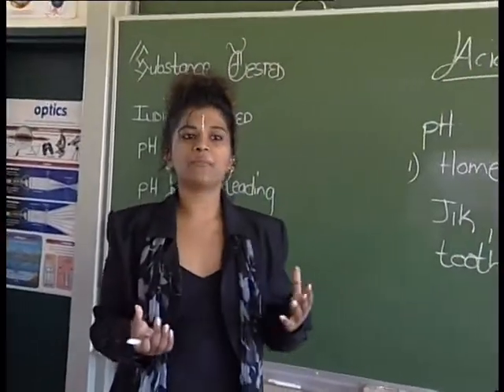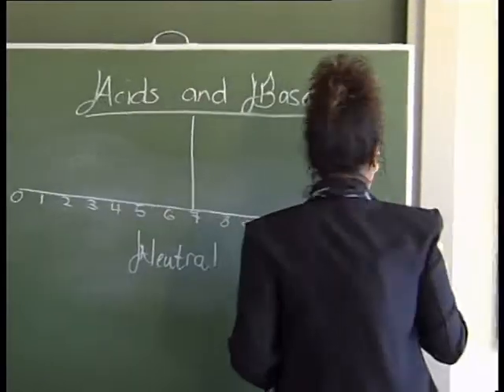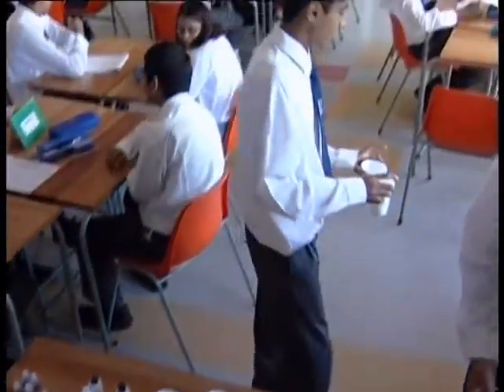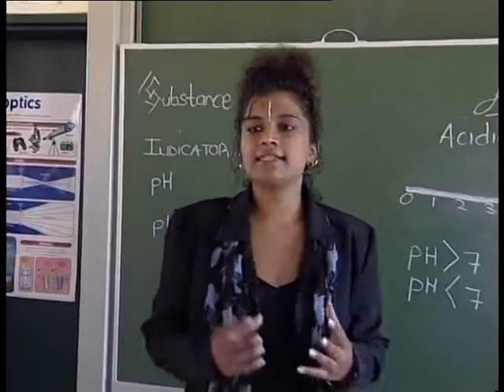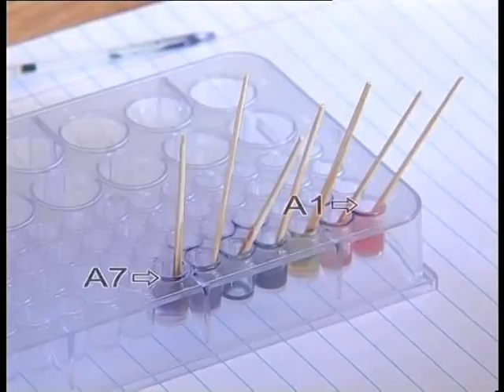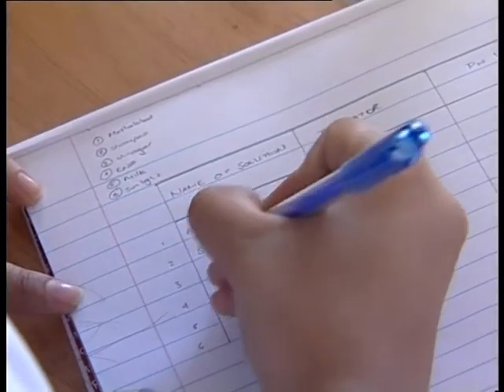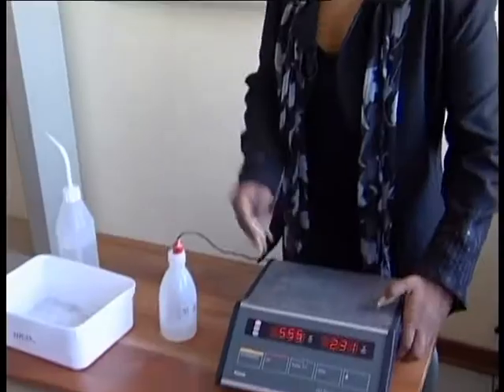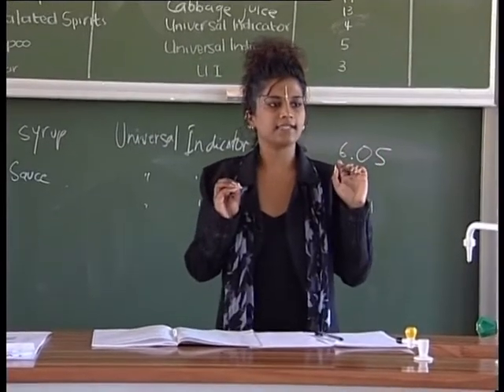Acids and Bases 2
During the lesson the learners investigate the concept of pH. They use a universal indicator and an indicator extracted from a plant pigment to measure pH. A panel of experts discuss. This is suitable for FET science teachers.